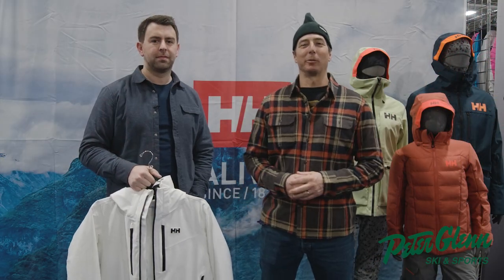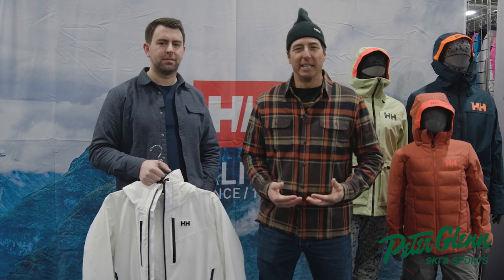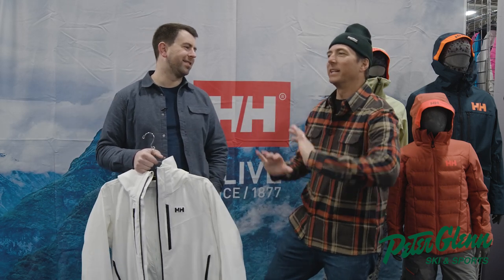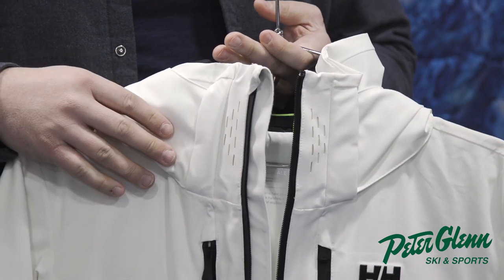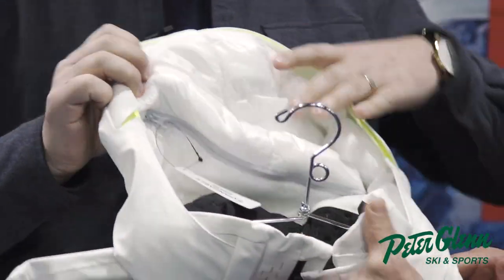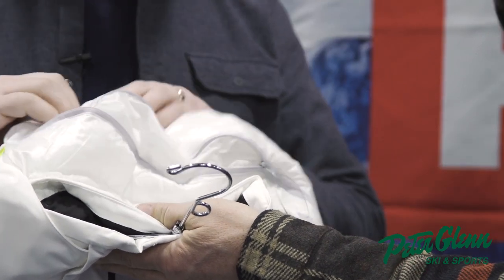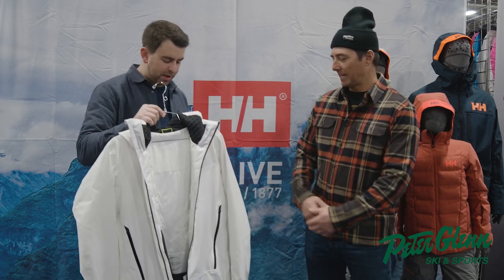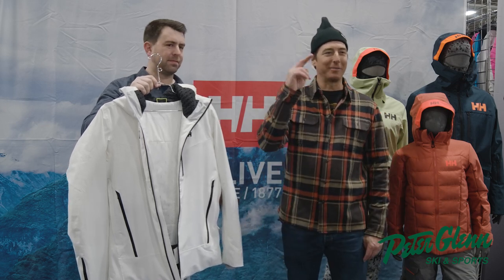Helly Hansen Steilhang Insulated Ski Jacket (Men's) | W23/24 Product Review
Get your Helly Hansen Steilhang Insulated Ski Jacket at Peter Glenn